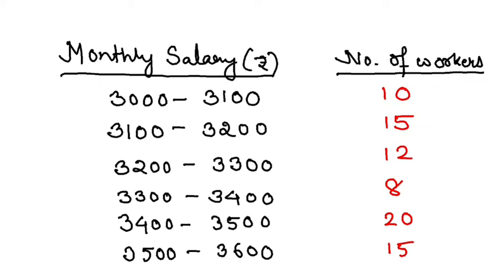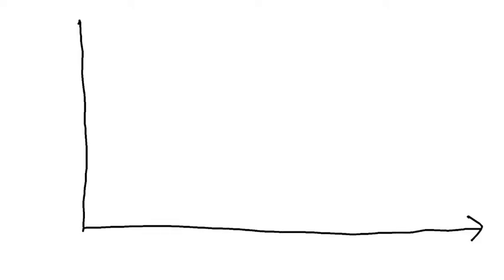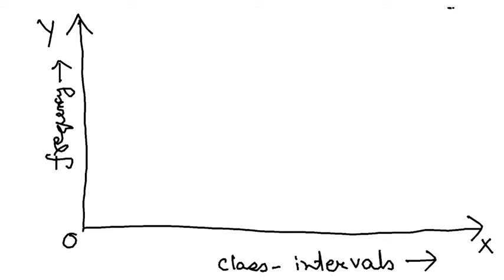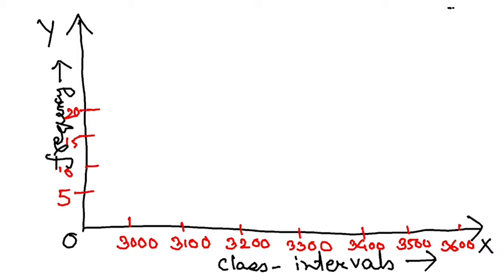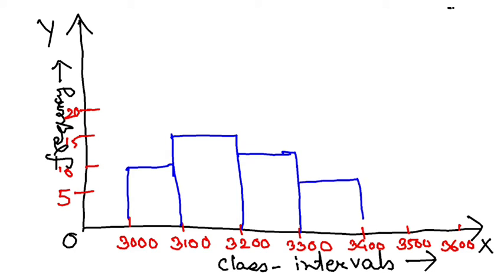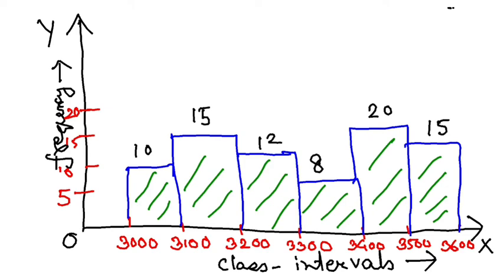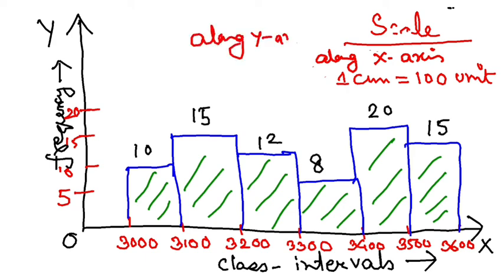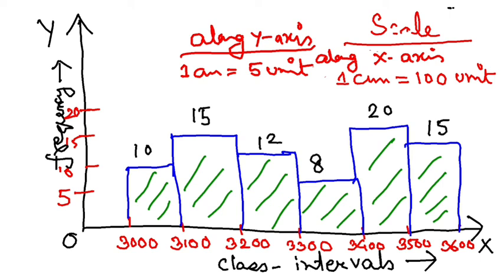How to draw a histogram!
Learn how to draw a histogram from a given table of data. Learn how to write scale and the use of kink.